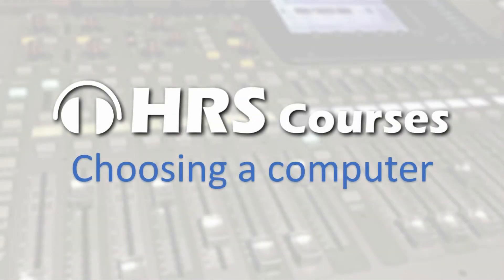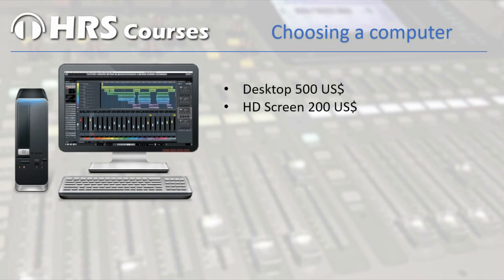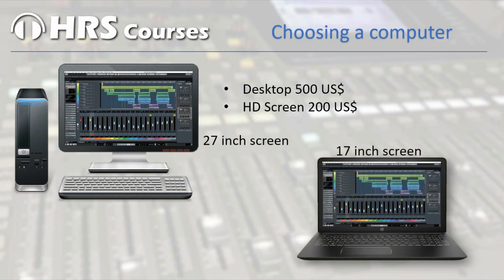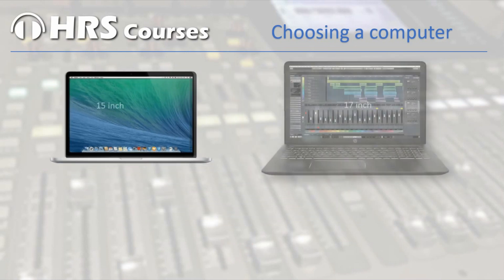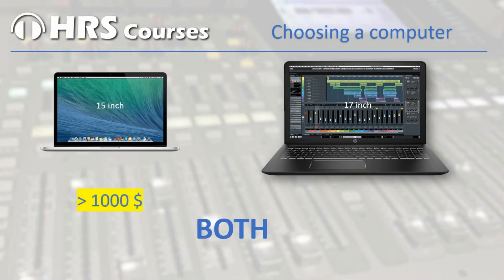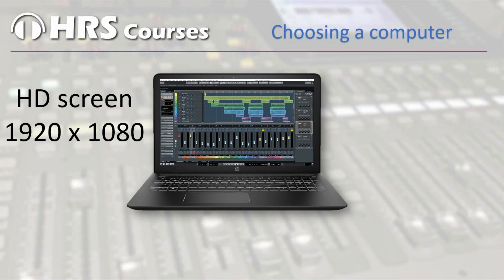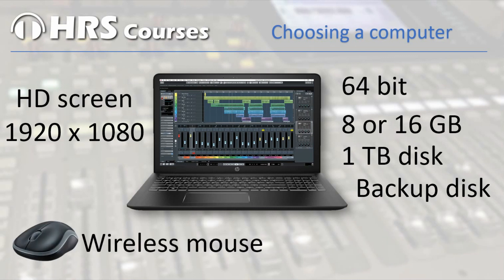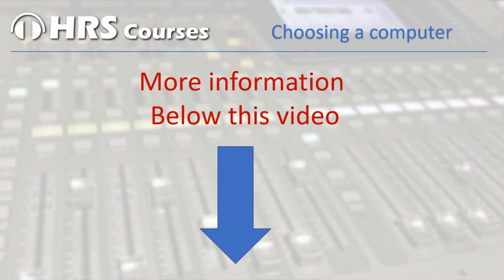Setting up a digital Home Studio - Computers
This video is part of the course 'Setting up a digital Home Studio'. You can find the complete course including extra information and links on our website. So go to...